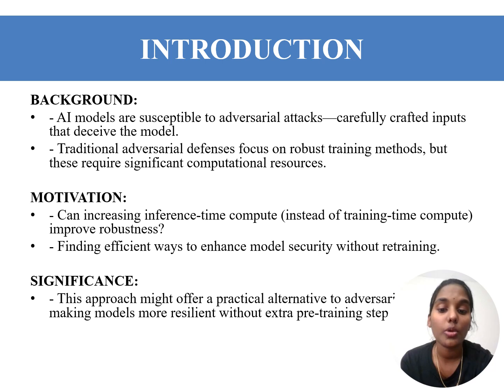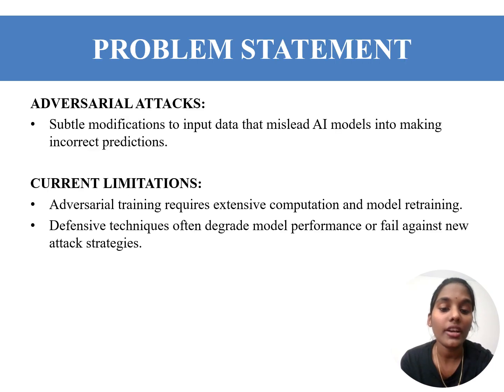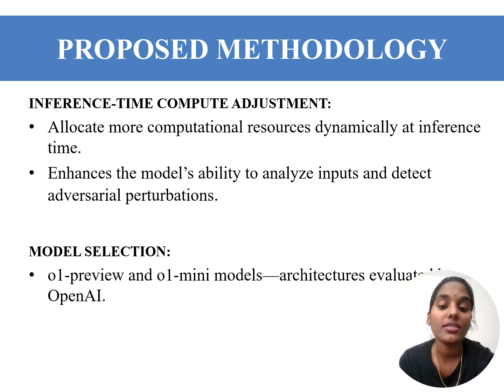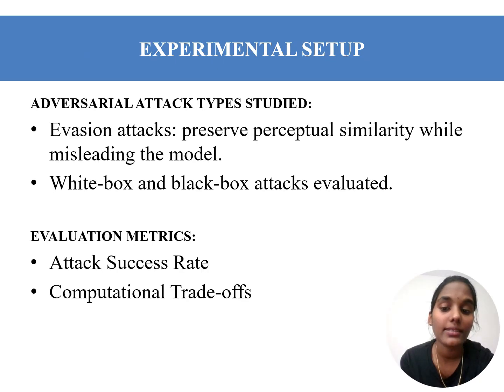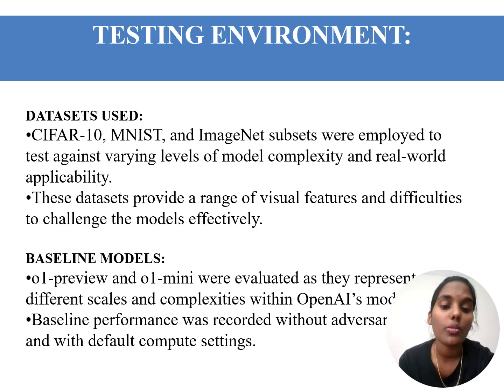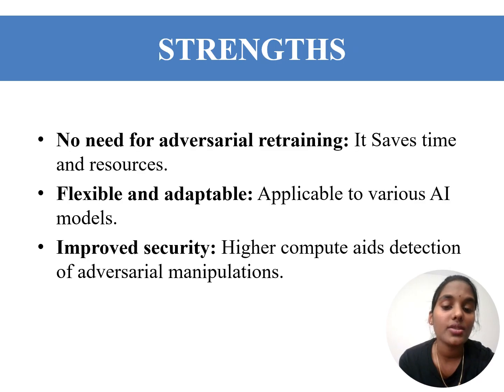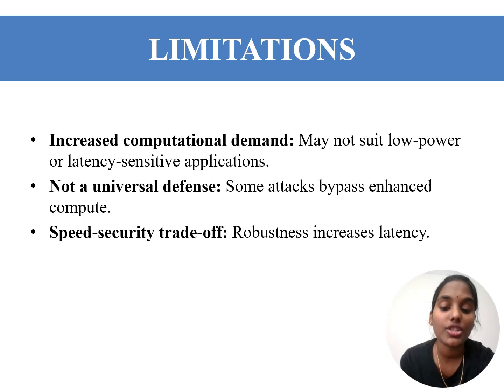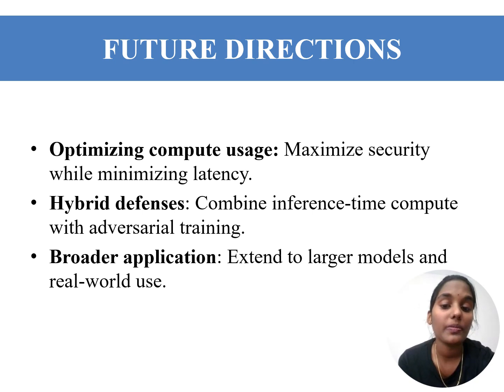TRADING INFERENCE-TIME COMPUTE FOR ADVERSARIAL ROBUSTNESS